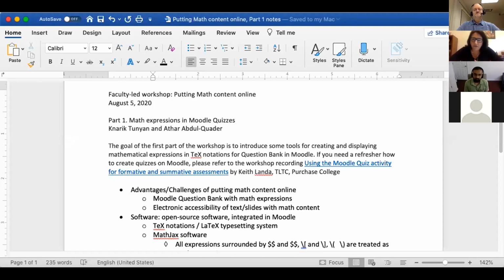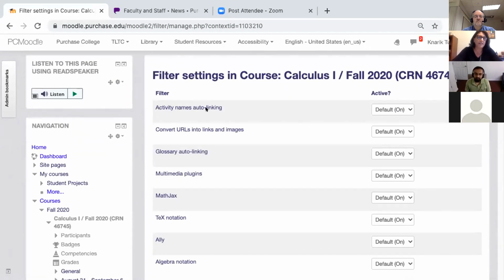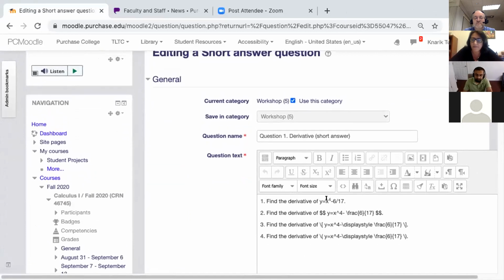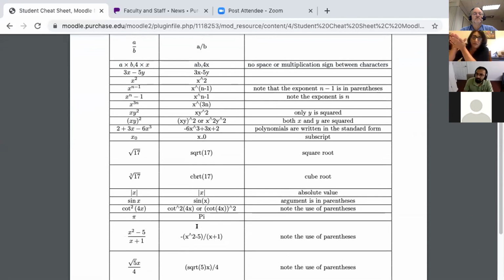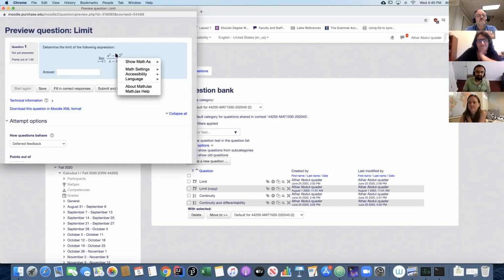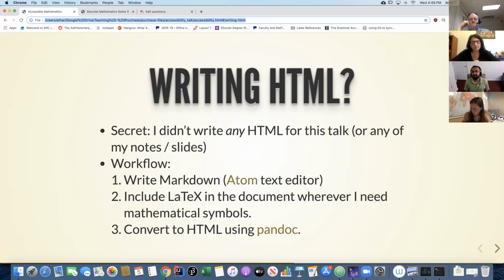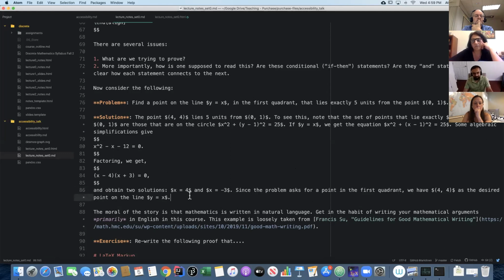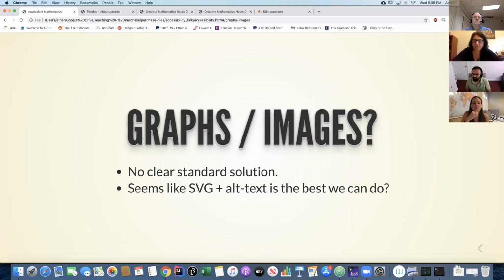Faculty-led Workshop: Putting Math Content Online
In the first half of the session, attendees will learn about some tools for creating and displaying mathematical expressions in TeX notations for Question Bank in Moodle. It is assumed that attendees have a general idea how to create Moodle quizzes.

In the second half of the session, attendees will learn about electronic accessibility issues with the math content and how to make them more accessible.